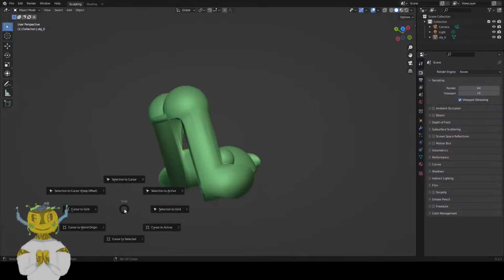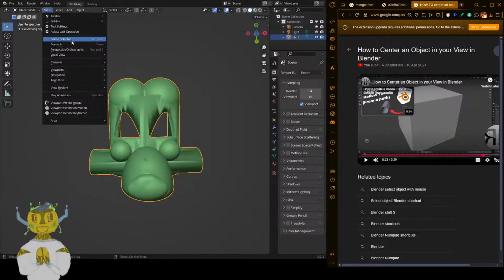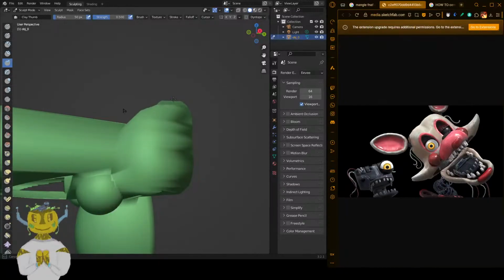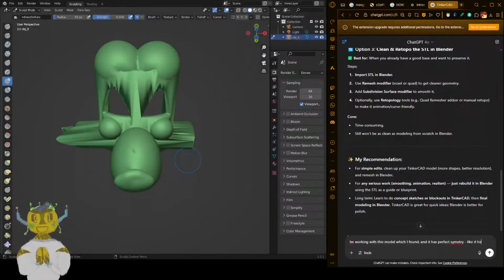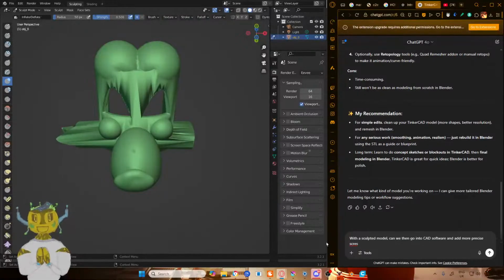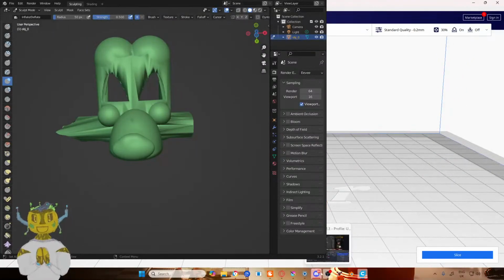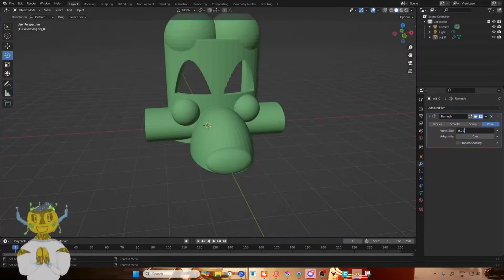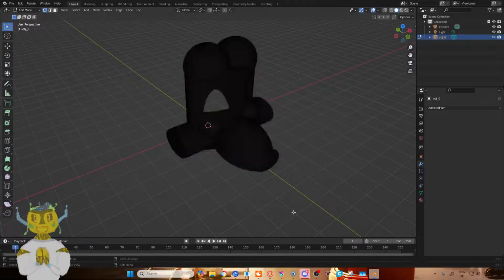lets make mangle look betterrr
Here I continue my previous 3D design, and dive into blender in hopes of making it exponentially better !!